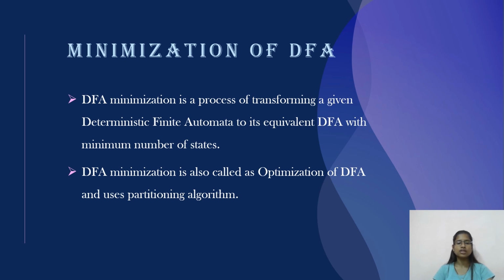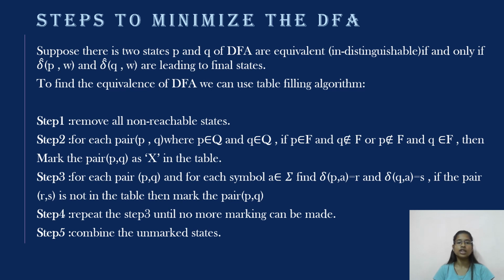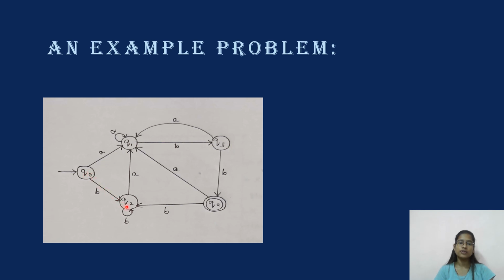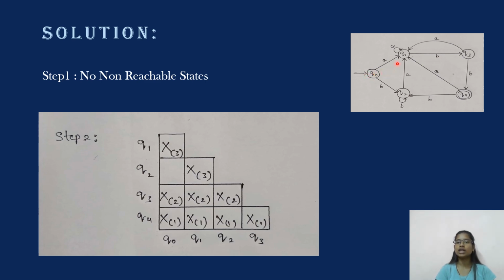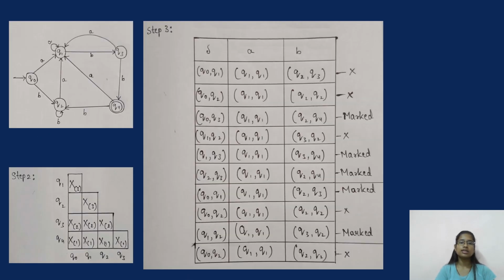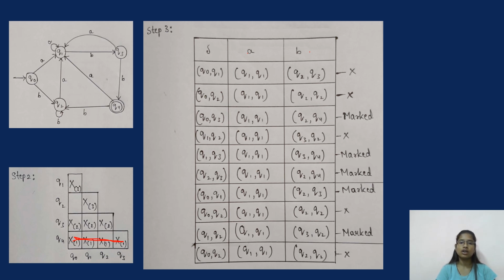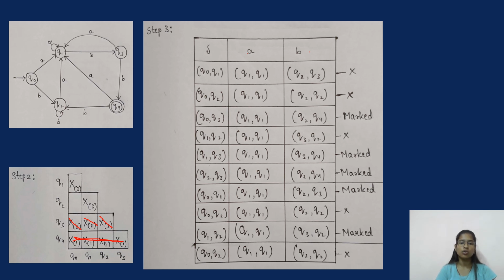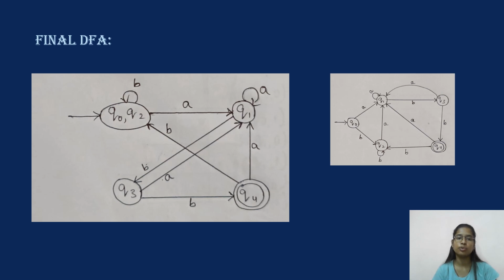Minimization of DFA || ATC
Automata Theory And Compiler Design || VTU || Youtube